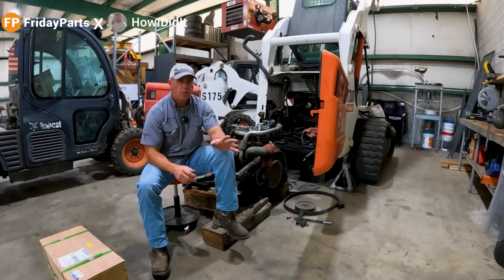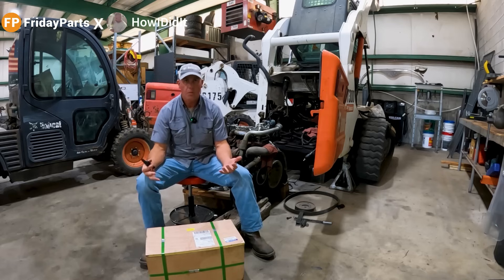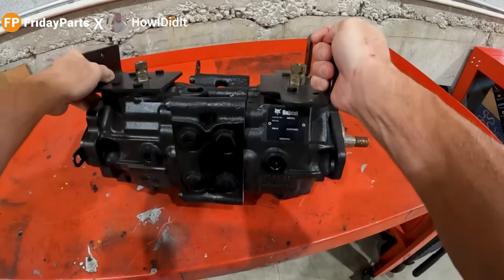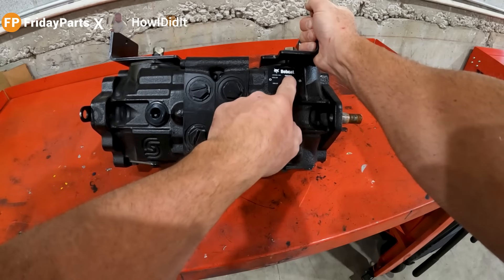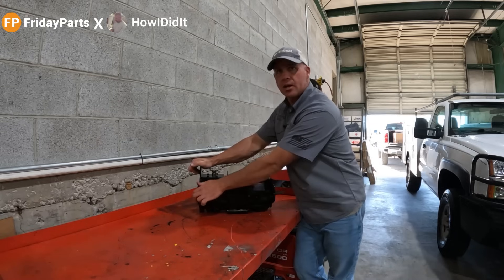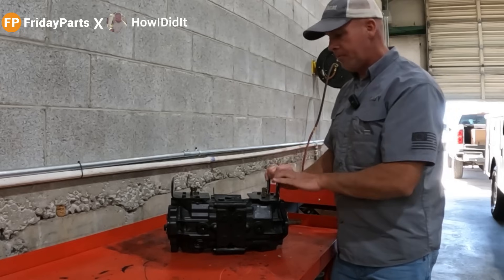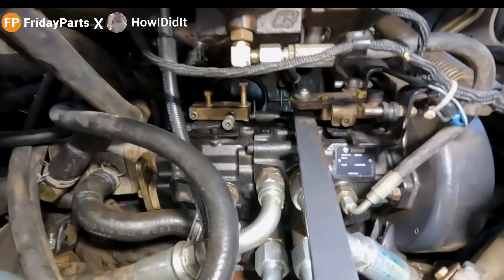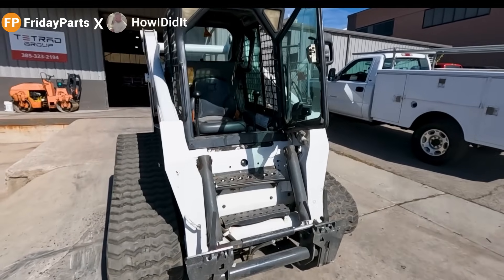Hydraulic Pump Replacement: Can It Work On a Skid Steer Loader?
This video is brought to you by @tetradgroup  and FridayParts, who will show you how to check a new hydraulic pump and how it affects the performance of your skid steer loader after replacing it.

In this video, you will learn how to check a new hydraulic pump for your skid steer loader. A hydraulic pump converts mechanical energy into hydraulic energy, which powers the hydraulic system of your skid steer loader. It is important to check a new hydraulic pump to make sure it matches the engine and the fuel system of your skid steer loader, and that it works properly. A bad hydraulic pump can lead to problems such as low pressure, high temperature, loud noise, or poor performance of your skid steer loader.